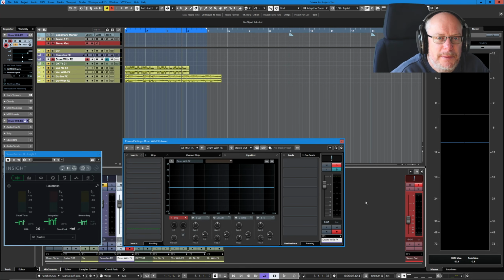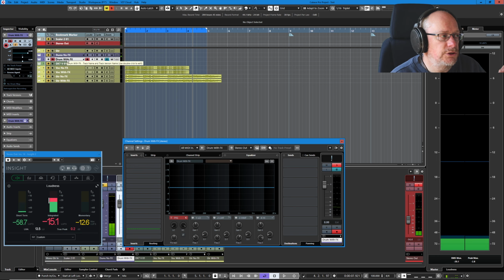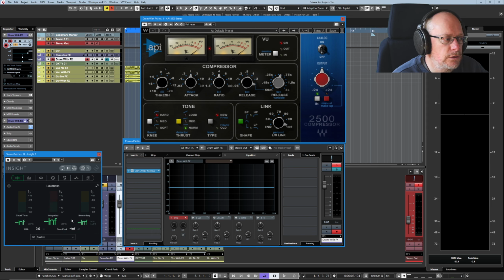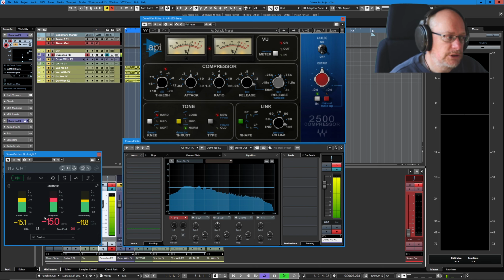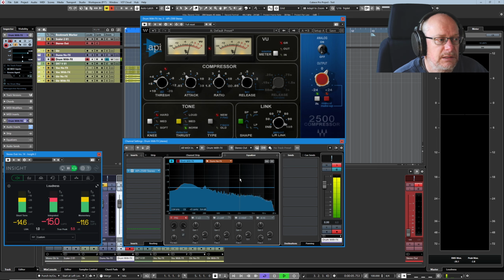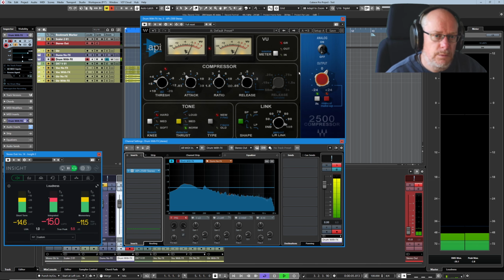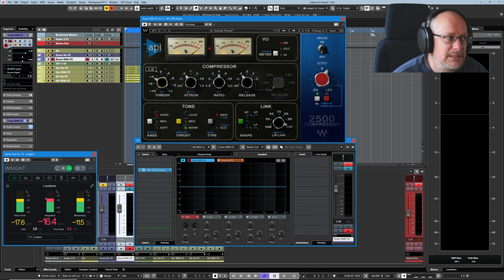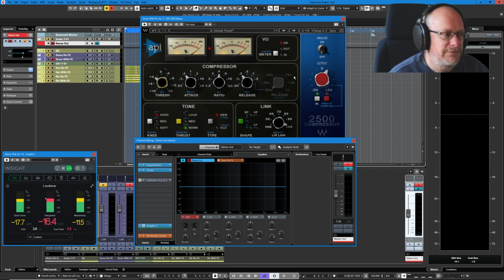Practical Cubase Guide Ep.20 - Using Comparison Channels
Comparison Channels are somewhat hidden in the Channel Settings control, but they're well worth seeking out. What a great tool to help learn how your various plugins work!

My channel is these things:

1. A place to share my songs - via various 'Back on Track' video series - in which you'll see each song idea evolve step-by-step, with me (hopefully!) improving my song-writing skills as we go.
2. An outlet for me to discuss all things musical - including technical break-downs of software and tools that I use, as well as more wide-ranging discussions of topics that interest me.